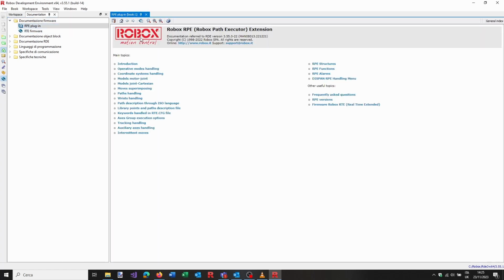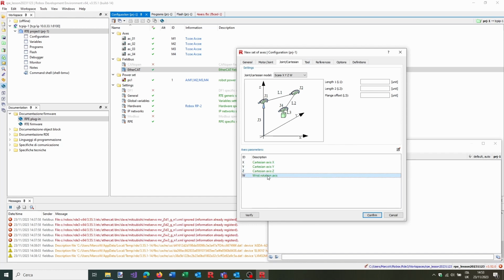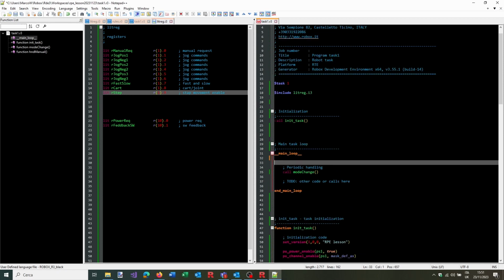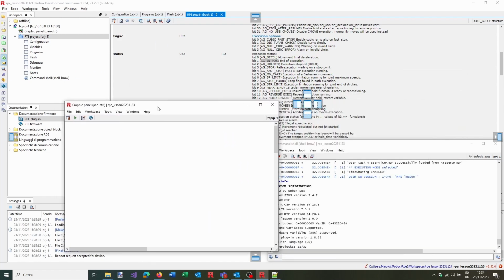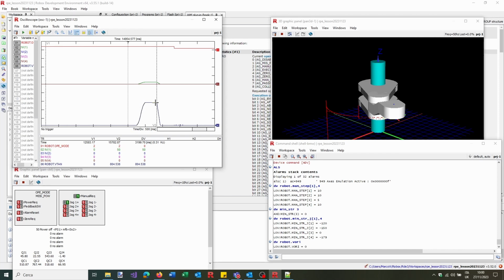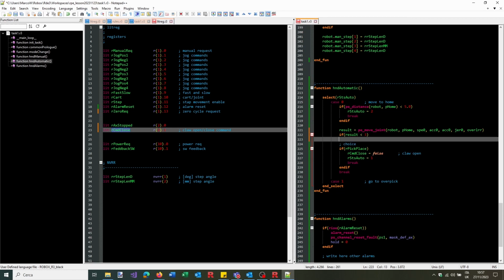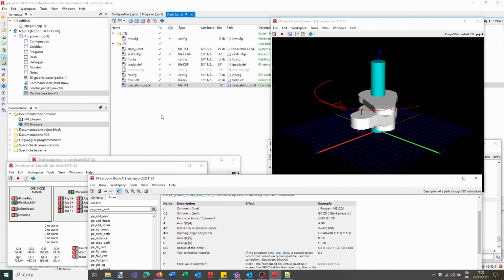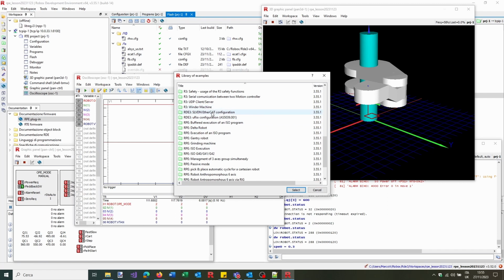104 - RPE - How to use Robox Path Executor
ROBOX

In this video we will learn how to use Robox Path Executor library. This library is designed to control a robotic system using simple motion commands, or by loading an ISO code file containing the desired trajectory for the system to execute.
The usage of RPE is strongly suggested every time a set of interpolated axis is present in your system, examples of such systems are anthropomorphous arms, SCARA robots and other manufacturing machines such as laser cutters or CNC machines.

00:00 Introduction to RPE
04:17 Workspace Setup
13:34 Sets of Axis
31:26 Fieldbus Config
34:01 Creation of Task
1:22:52 Control Panel
1:36:36 3D Panel
1:45:55 Oscilloscope
1:48:28 Jog Movement
2:03:46 Use of pe_move
2:36:45 Use of ISO paths